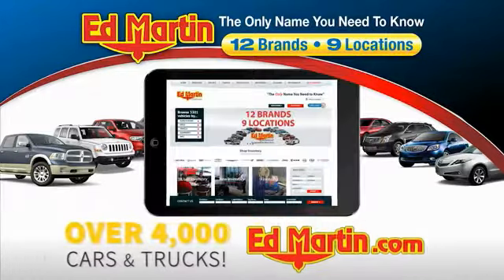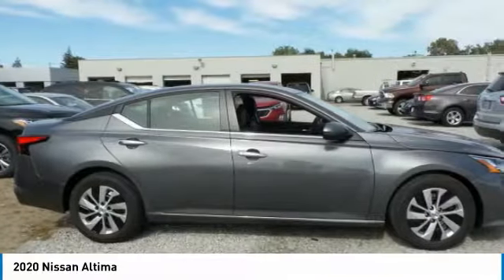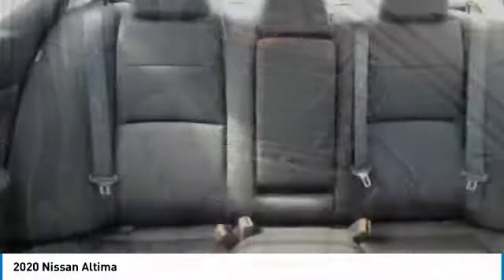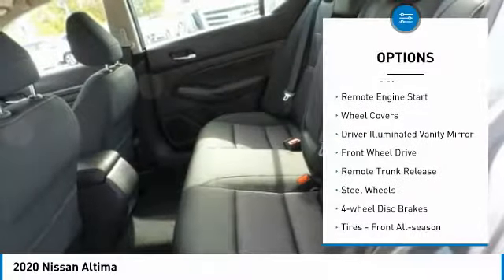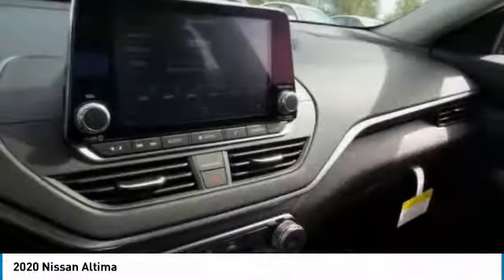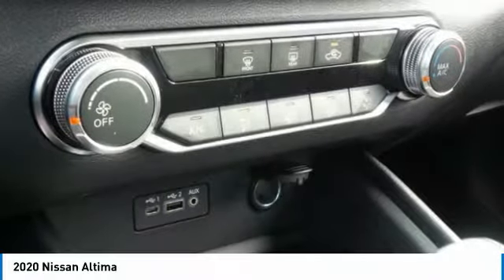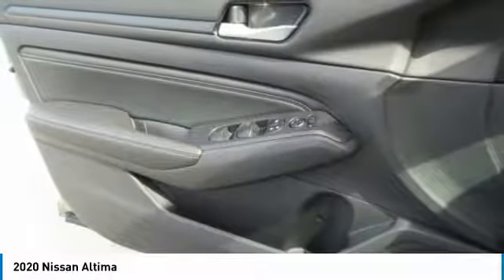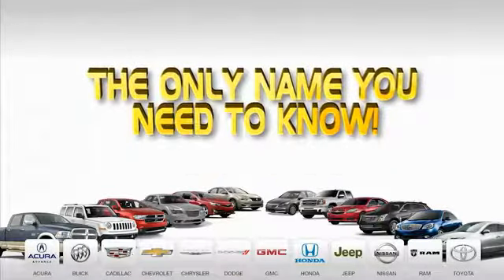2020 Nissan Altima 870656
2020 NISSAN ALTIMA Anderson, IN
Stock# 870656